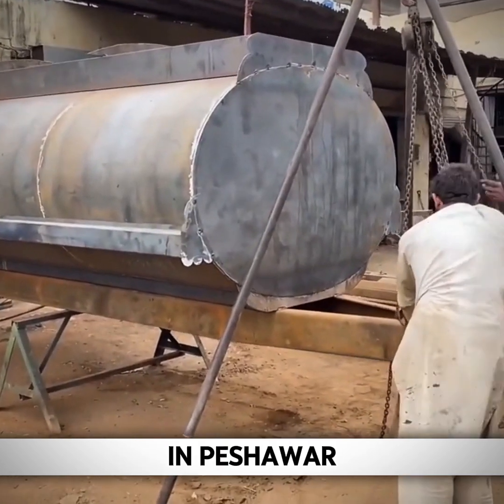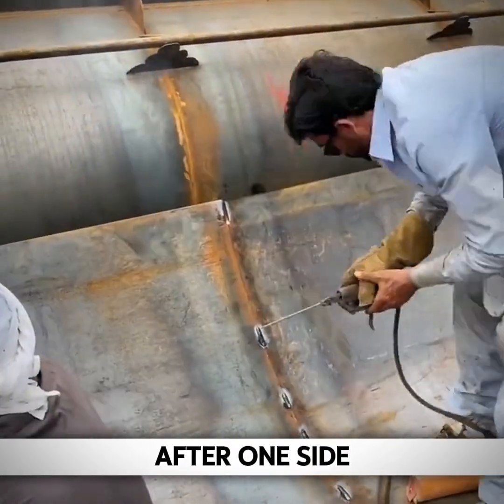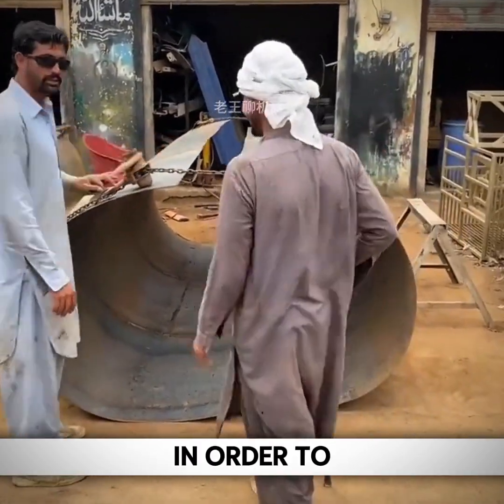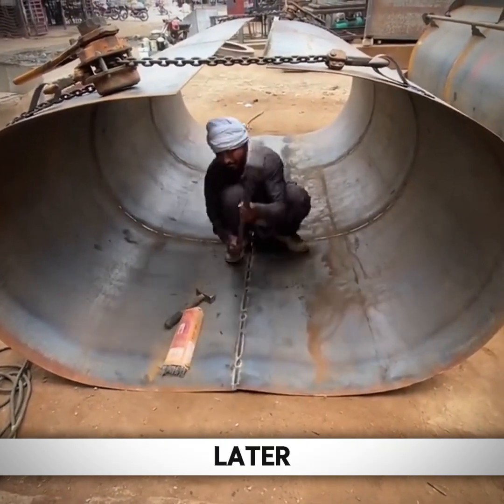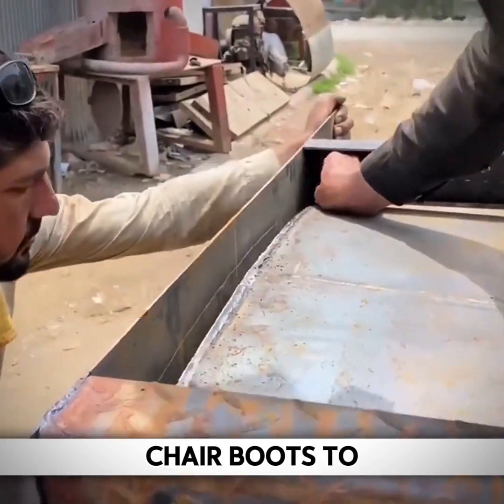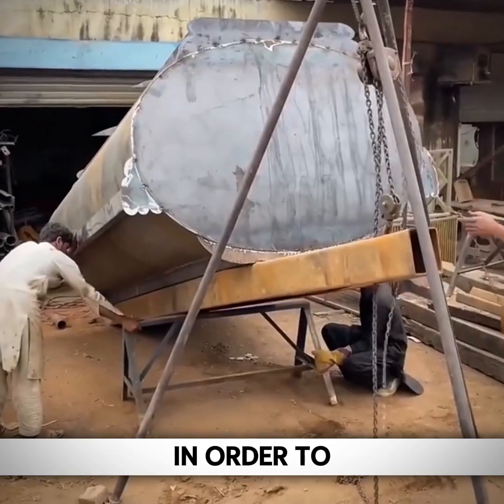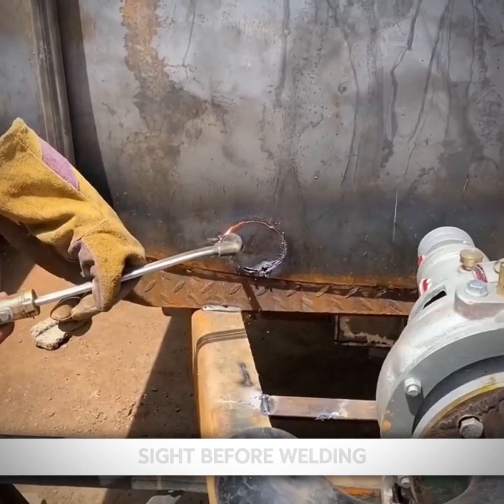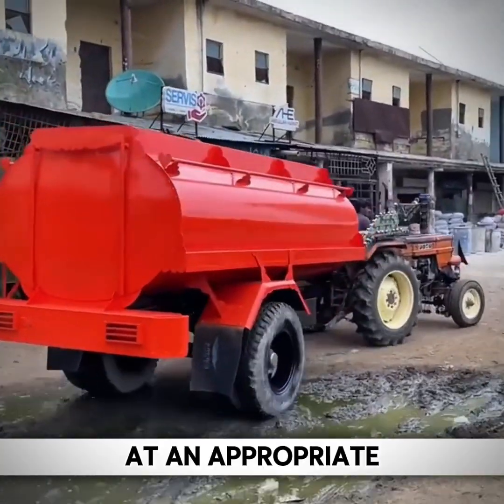How They Build a 7,000-Liter Sprinkler Truck from Scratch!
In this detailed video, you'll see the entire process of building this giant sprinkler truck from scratch, using basic tools and traditional techniques. From precise welding and grinding to painting and final assembly, every step showcases the expertise and dedication of these talented workers. Discover how they manage every detail, despite working in a humble open-air workshop.

Don’t miss this fascinating behind-the-scenes look at high-quality craftsmanship in action. If you enjoy engineering feats and hands-on building processes, this video is for you!